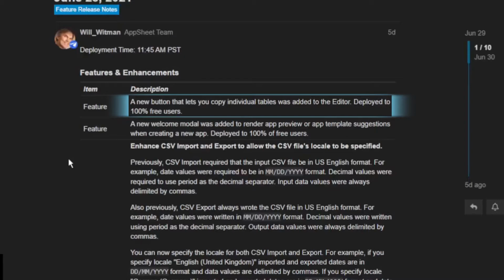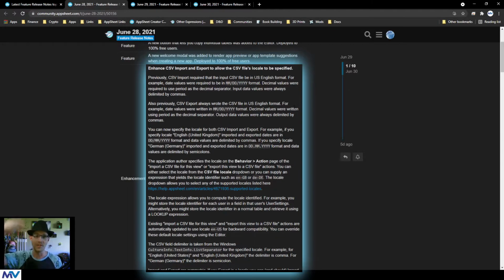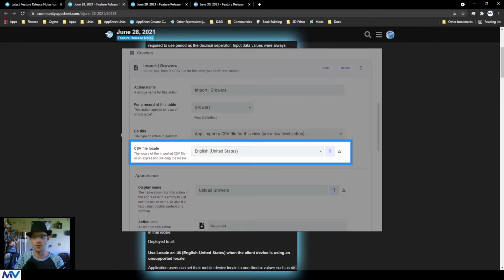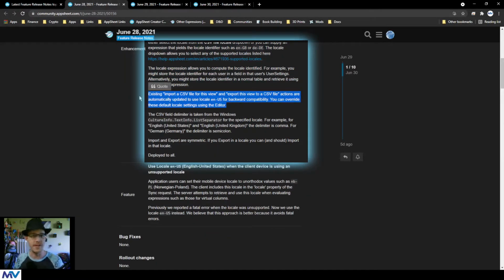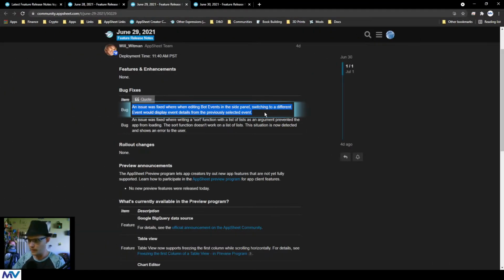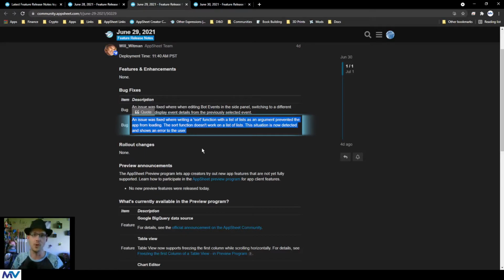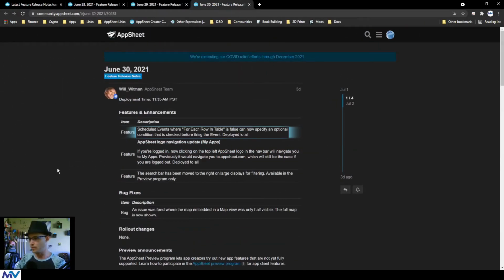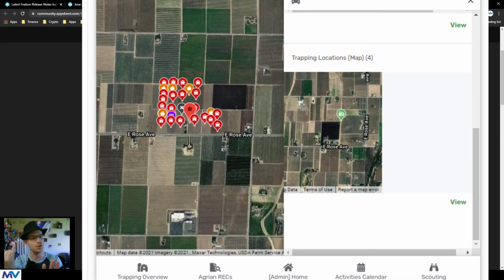June 27th - July 3rd | AppSheet Feature Release - Weekly Run-Down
Join Matt from MultiTech Visions as he reviews the AppSheet feature releases for the week of June 27th through July 3rd, 2021.

0:00  - Intro
0:29  - An easier way to copy tables from one data source to another
0:42  - New welcome modals
0:58  - Enhancements to CSV import/exports
3:20  - A fallback device locale
3:50  - Side-panel bug in Automation fixed
4:07  - SORT({List of lists}) now causes error
5:30  - Scheduled events in Automation can now accept conditional logic
5:40  - Main AppSheet icon directs to (My Apps)
6:03 - Large screens show search bar at right-side of screen ((PREVIEW PROGRAM))
6:12  - Inline maps are no longer displaying only half
6:29  - Closing